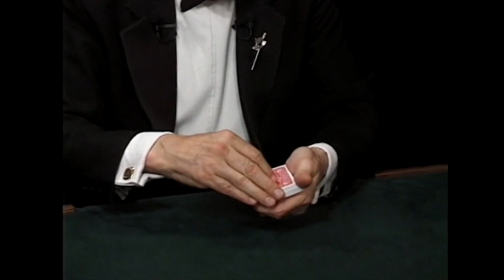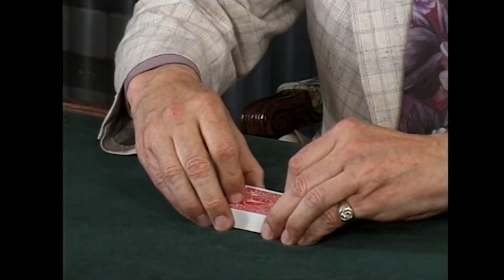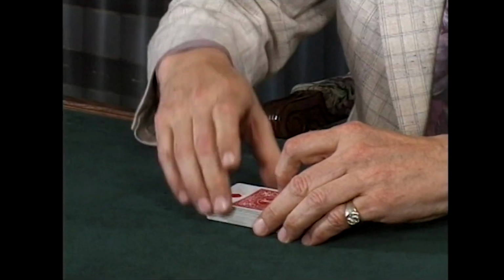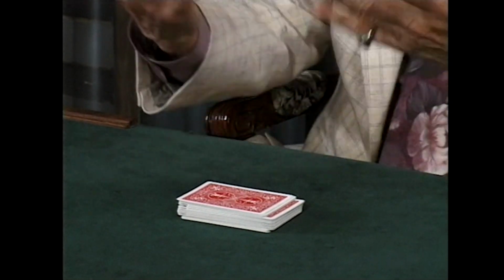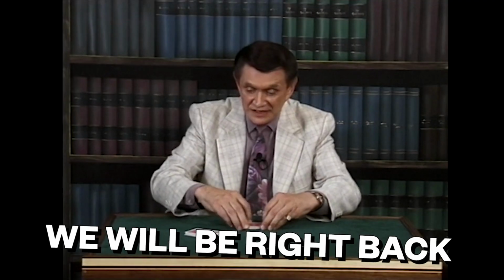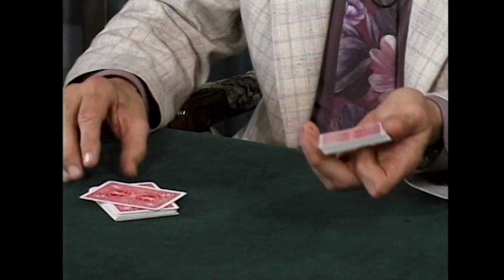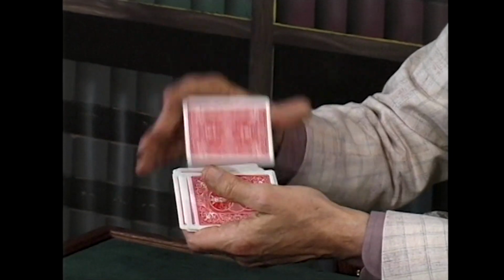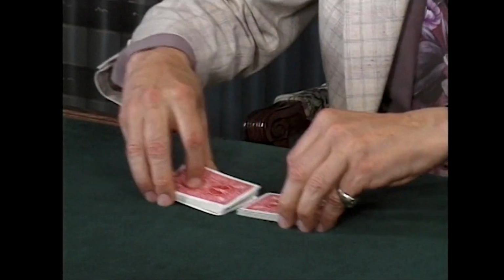How to do Dai Vernon's Triumph | Saturday Sorcery Johnny Thompson tutorial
Learn how to do a new magic effect for FREE every week. This week we have  Johnny Thompson teach Dai Vernon's Triumph.

Have an effect you want created? Share the item you want Beau to use in the comment section and he will create something up to teach you.

(discord winner will be announced next Wednesday on Lounge-voicechat)

0:00 - Performance
2:07 - Intro
2:54 - Explanation
13:58 - Outro

Prize winners have 7 days to claim their prize via sending a DM to Beau on Murphy’s social media.